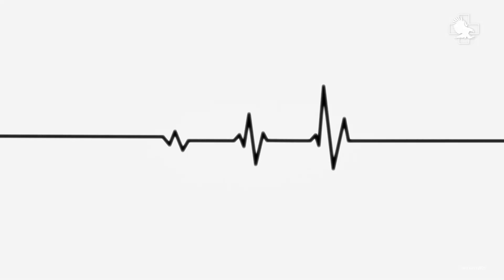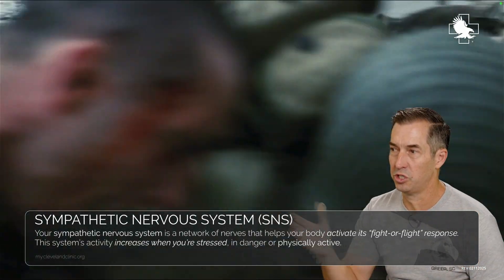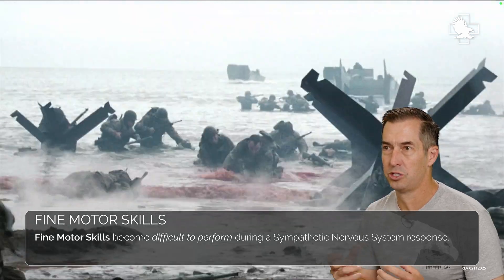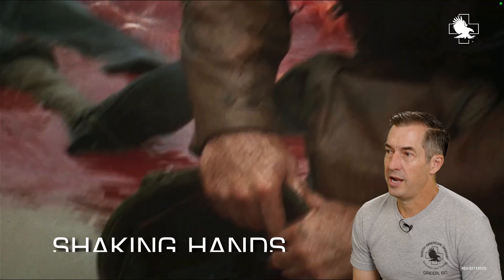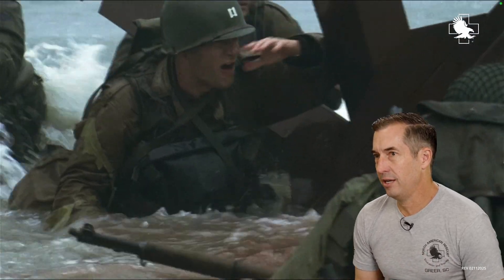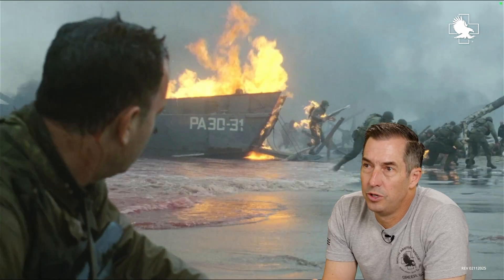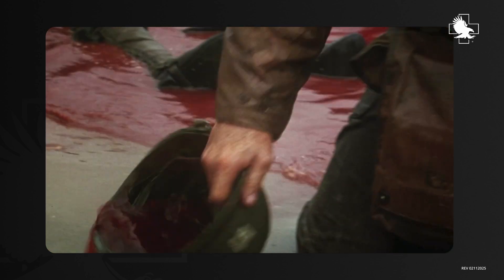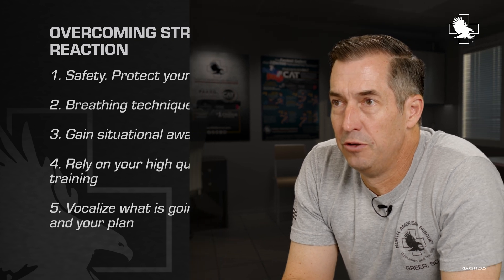NAR Doc Reacts: Sympathetic Nervous System - "Saving Private Ryan"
Dr. Ethan Miles, Prior 75th Ranger Regiment Battalion
 and Regimental Surgeon reacts to the Sympathetic Nervous System scene from "Saving Private Ryan".